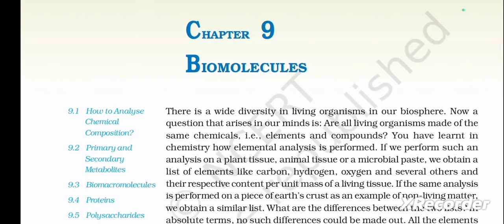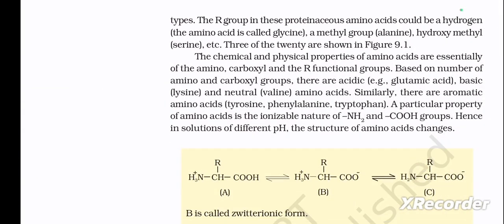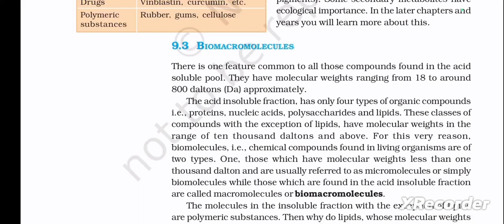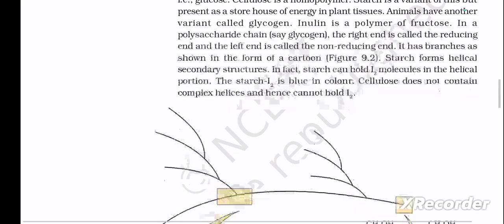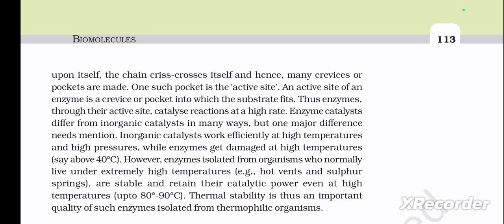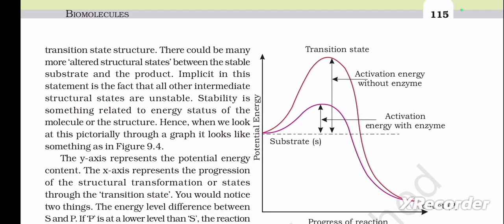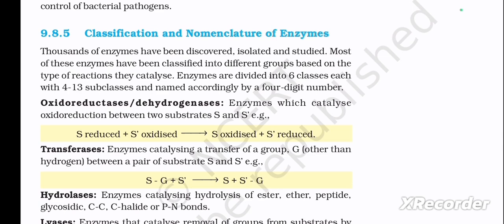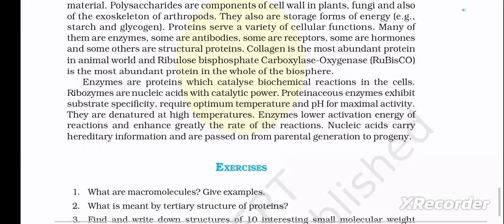NCERT BIOLOGY CLASS 11 AUDIO BOOK CHAPTER 9 BIOMOLECULES 2024-25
Hello everyone...
The main reason I made this channel is to help you guys with quick revision for competitive exams like NEET and even for your normal school exams